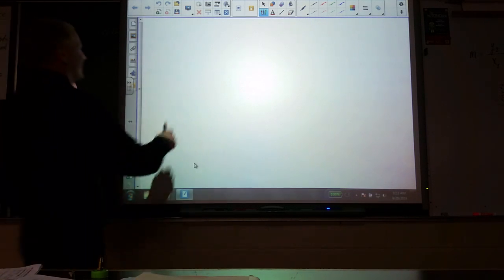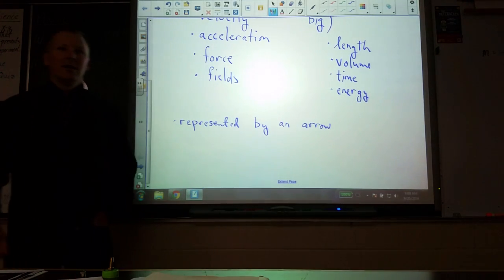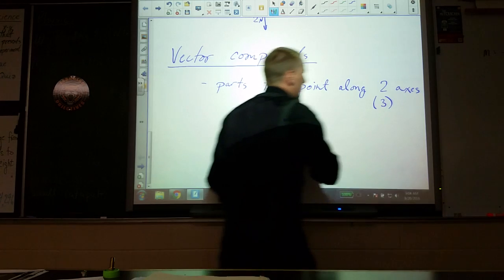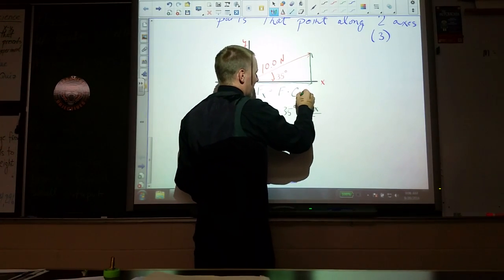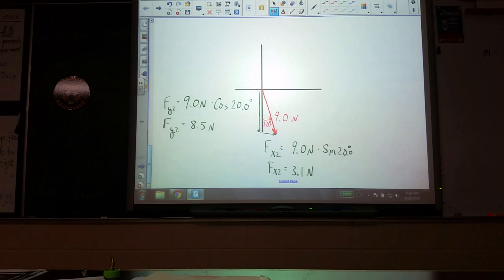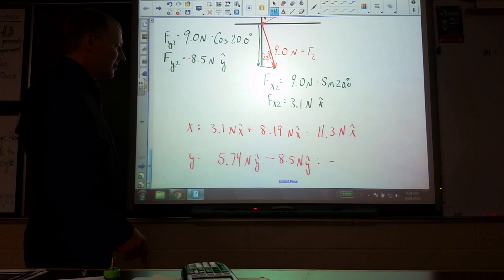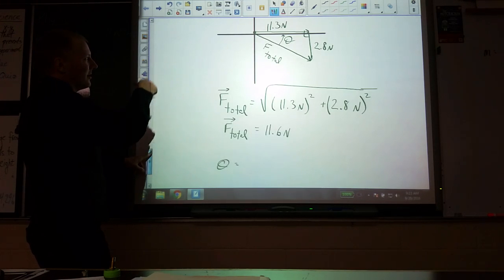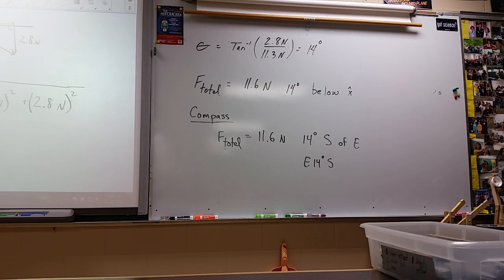Vectors part 1